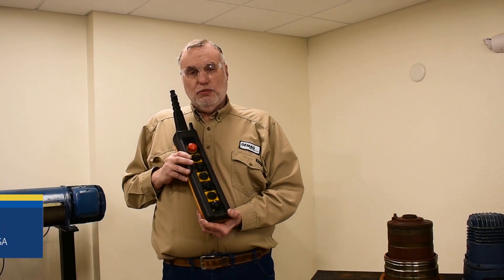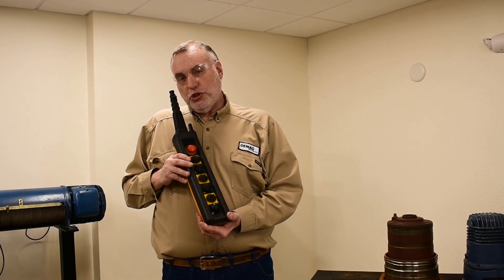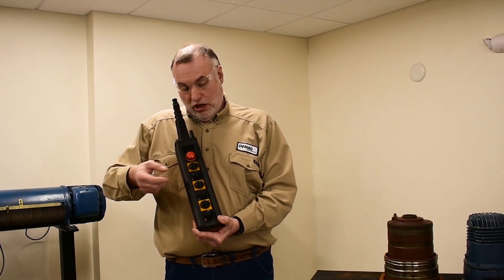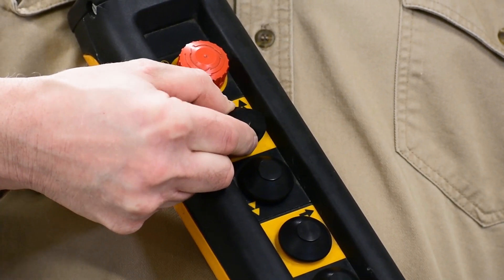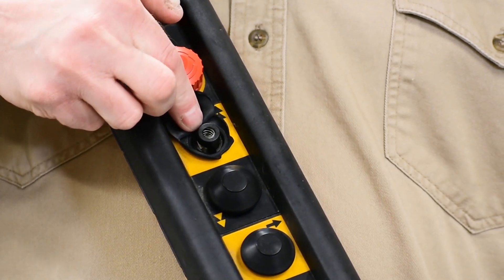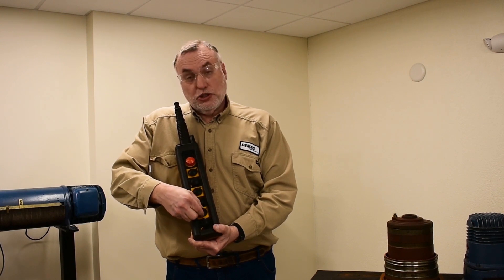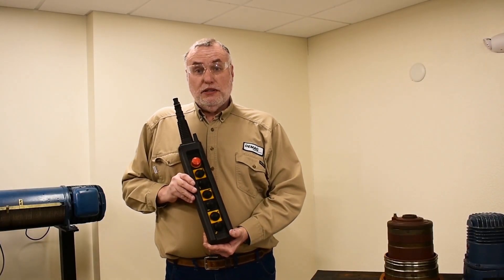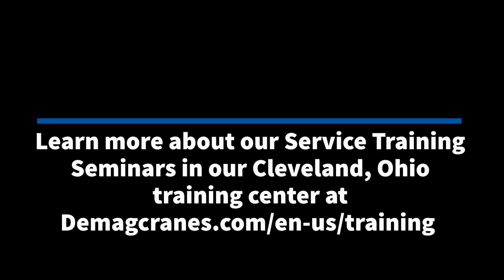Pre-Use Inspection Process for the Demag DST Pendant Station | Demag Cranes & Components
Before a crane is used each day and before each shift, the operator should inspect the crane and its components. One component to inspect is the crane pendant. Andy Rasch, Technical Trainer for Demag USA, goes through the steps for inspecting a Demag DST pendant station. These steps help determine if the crane pendant is operating properly and helps find other safety issues with the pendant.